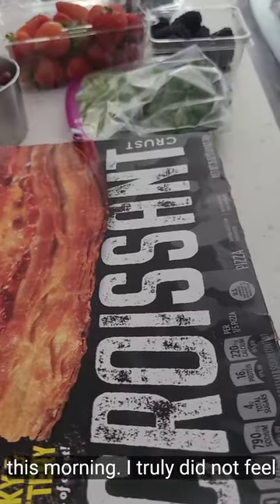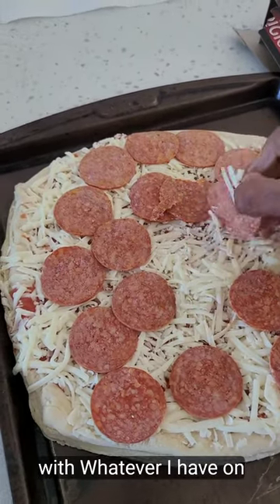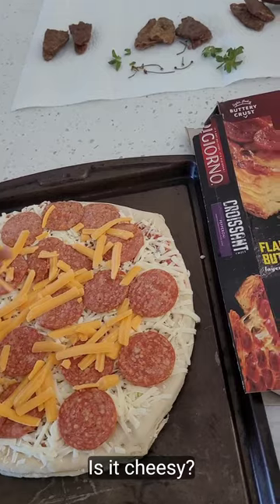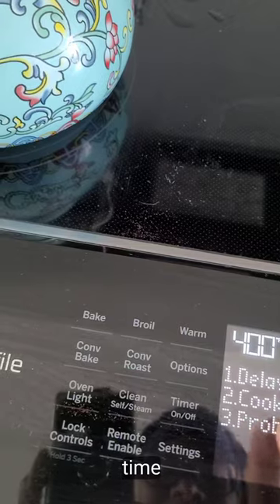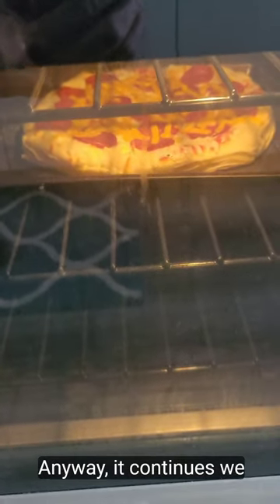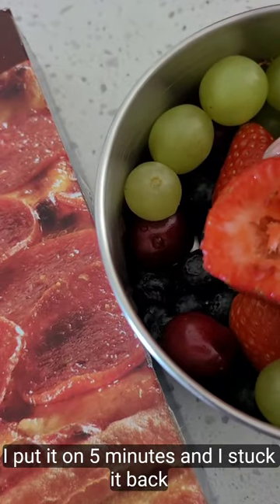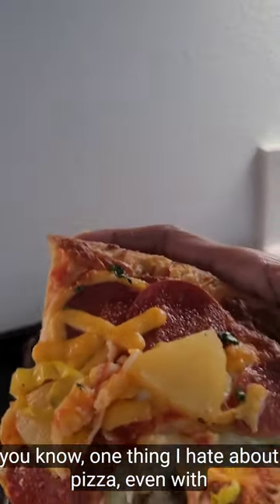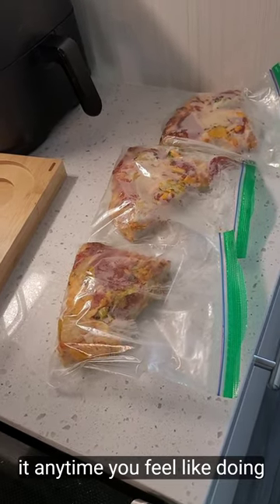🍍🍕 Pizza Brunch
Hungry, hungry, so box